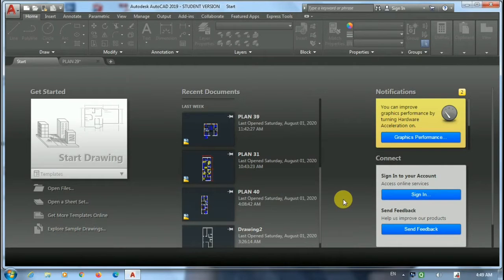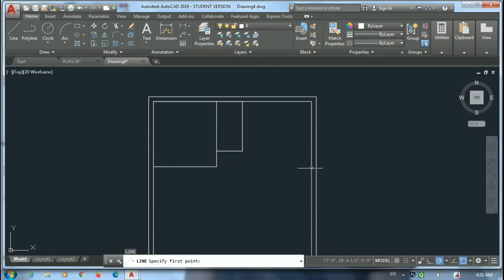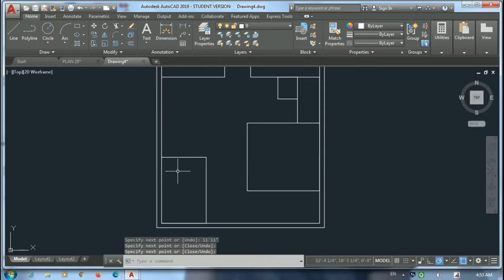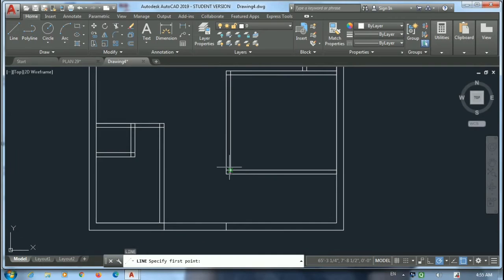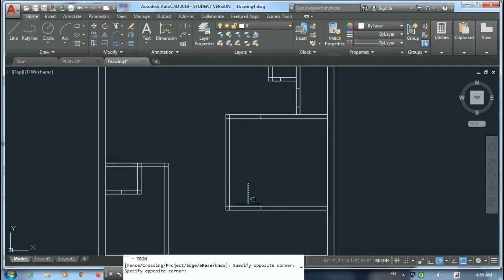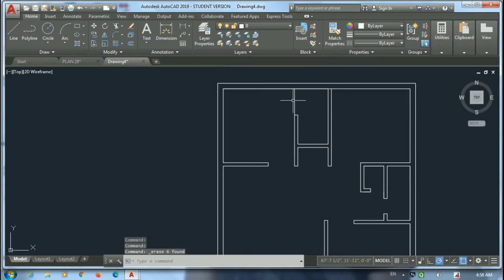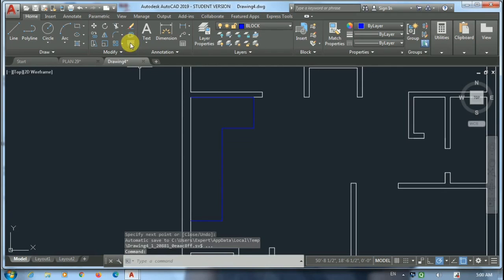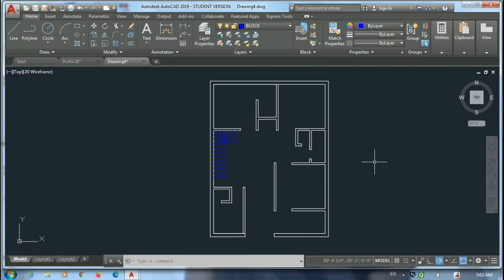How To Draw A House plan In AUTOCAD I Part -1 I Autocad 2d Basic.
Hey Guys,
        In this video, I have discussed about " How to draw a simple line plan of 30'x 40' sq.ft in Autocad. Also, We discussed about how to take positions of Room's.